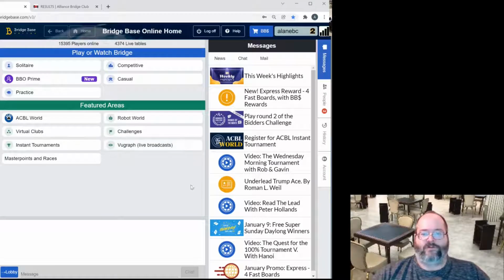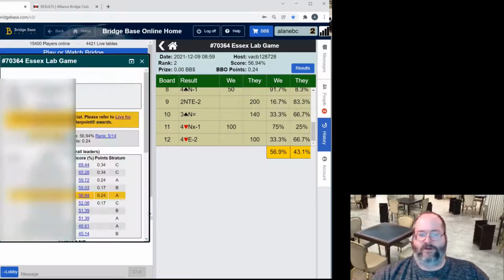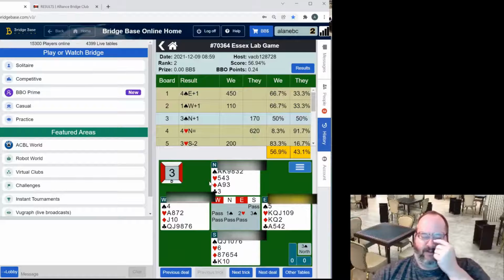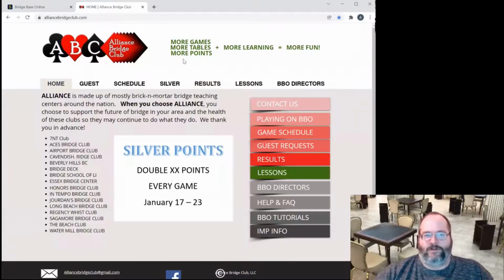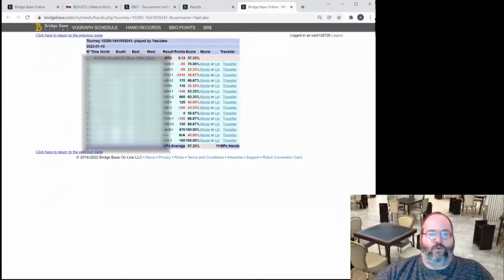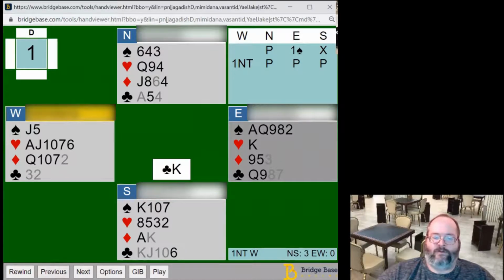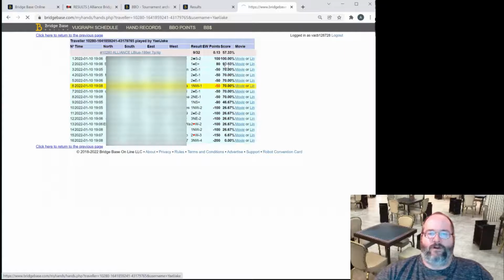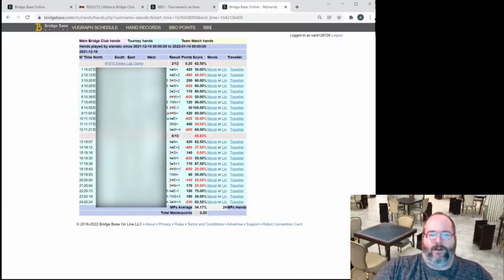How to View your BBO Results